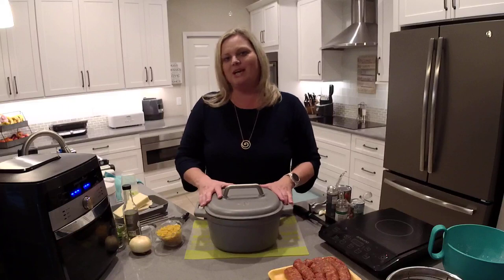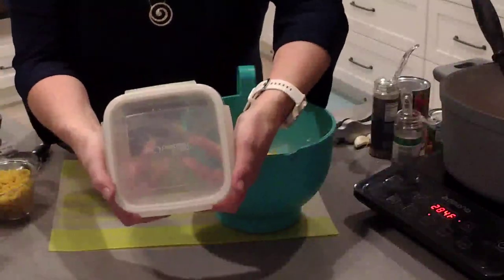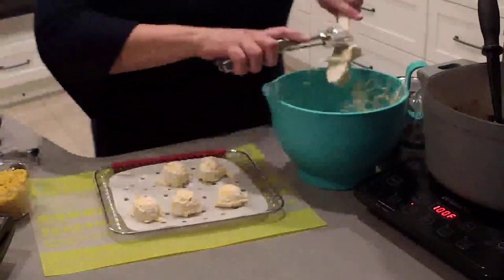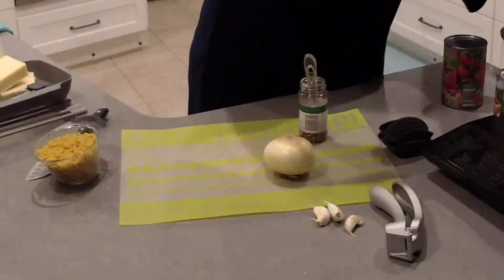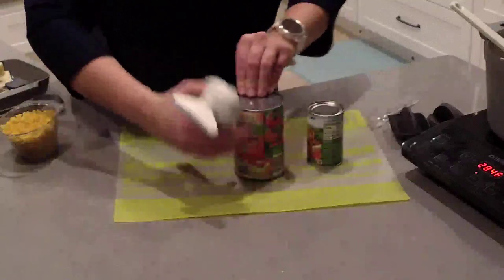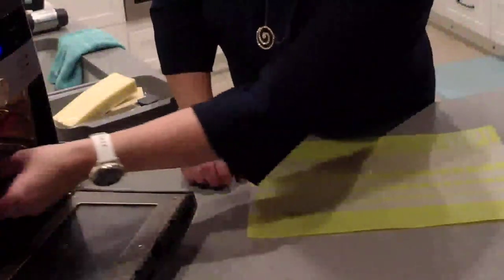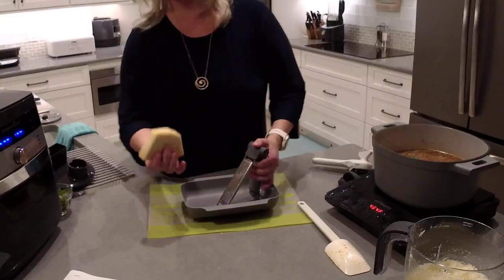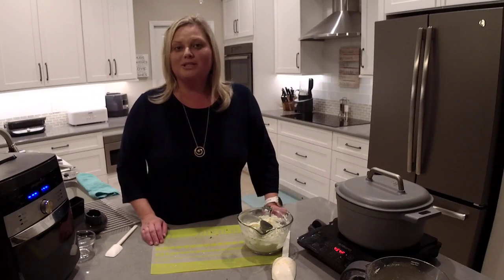Lasagna Soup in Pampered Chef's Dutch Oven + Cheddar Biscuits in the Deluxe Air Fryer